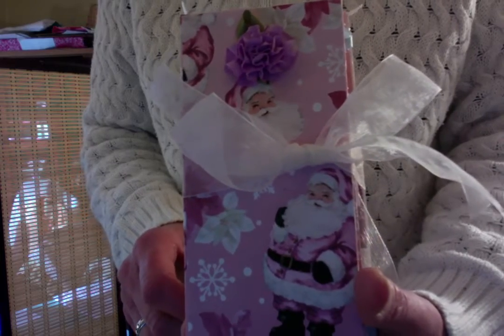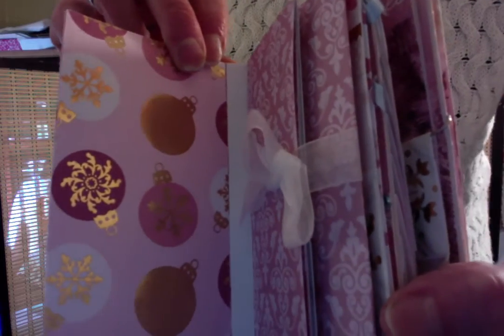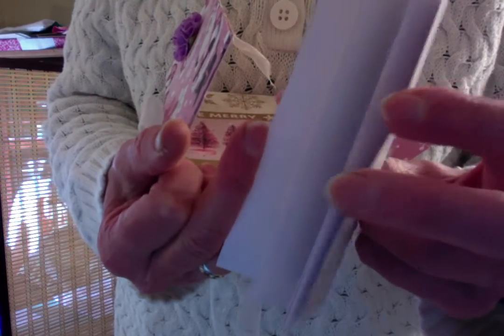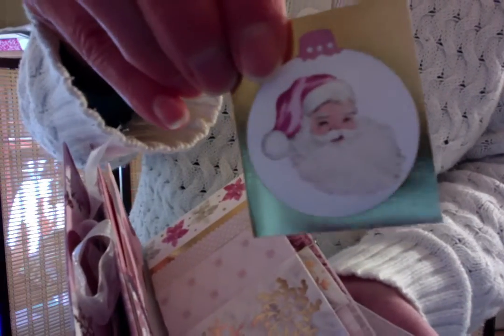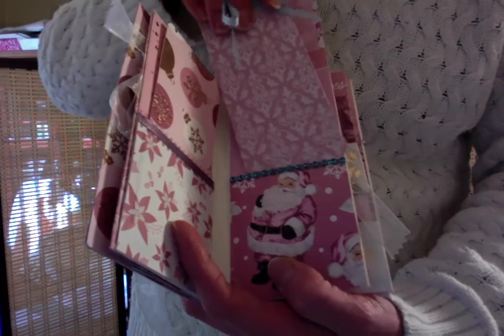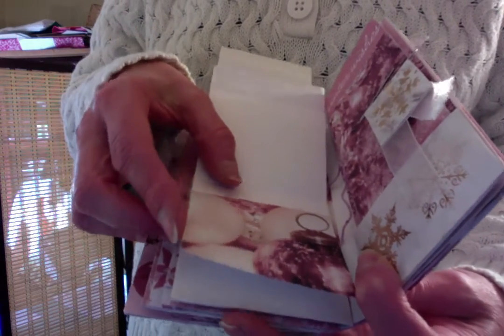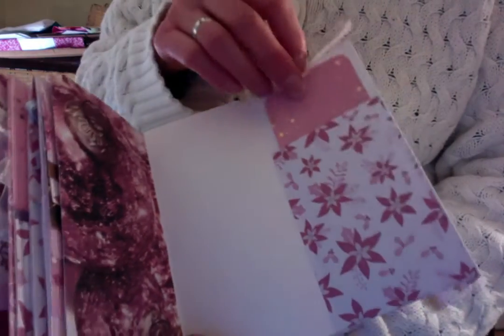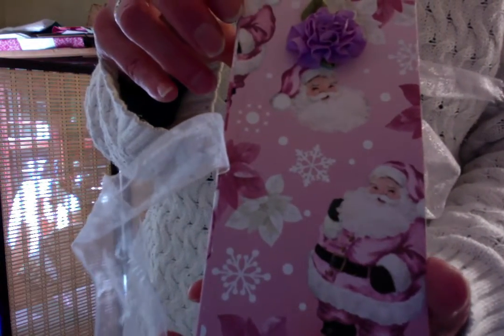Sugar & Sparkle Butter Box Journal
Another Fiber Fancies Creation